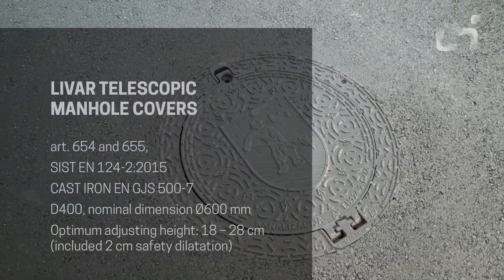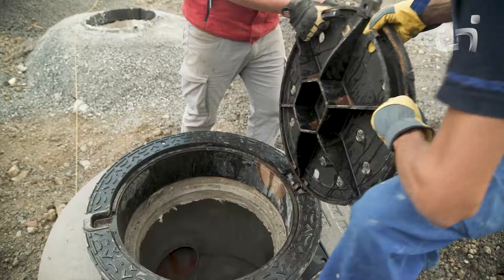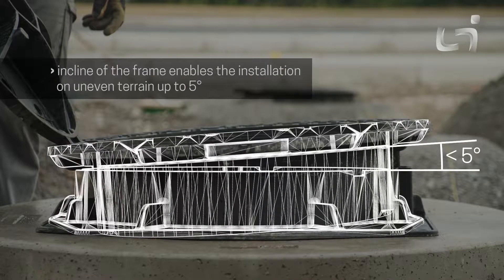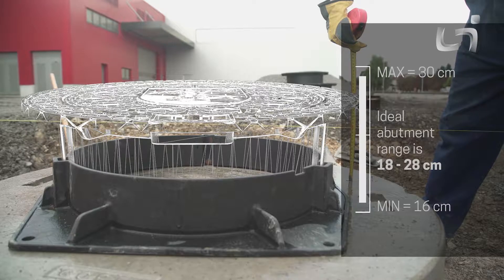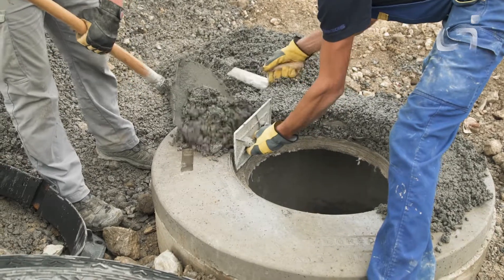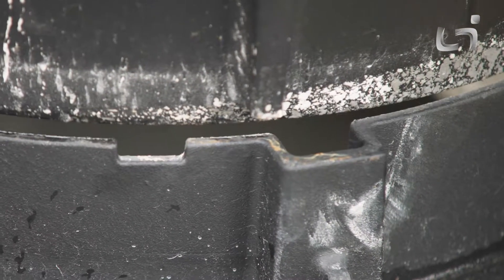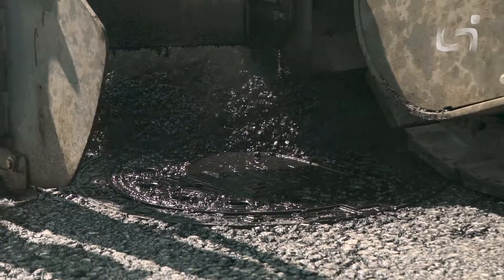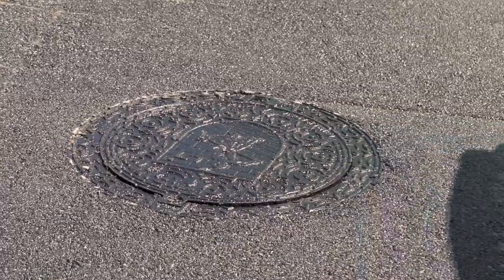Installing Livar telescopic manhole covers - ENG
Livar telescopic manhole covers (fi600, D400) are manufactured using a double safety locking system, and have a self-standing cover with a 120° inclination and an anti-fall closing mechanism of the cover at 90°. The noise barrier insert made of EPDM rubber enables the installation of covers on all urban surfaces.

ADVANTAGES OF LIVAR TELESCOPIC MANHOLE COVERS:
- Compliance with the SIST EN 124-2:2015 standard
- Ductile cast iron EN GJS 500-7
- Special frame system with cover and bearing legs with guide
- Gross adjusting height from 16 to 30 cm
- The cover is not in direct contact with the shaft
- It adapts to the changes on the road, the shaft system is not burdened
- The construction of a concrete ring is not necessary
- Less expensive cover for the duration of the road’s life time (no expensive rehabilitation, simple re-use)